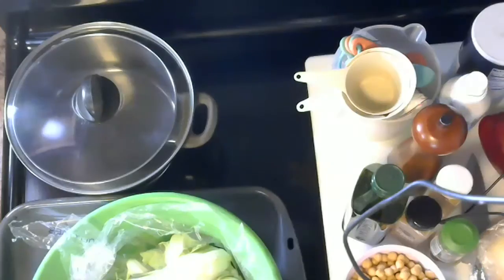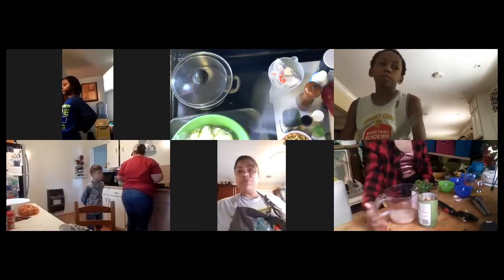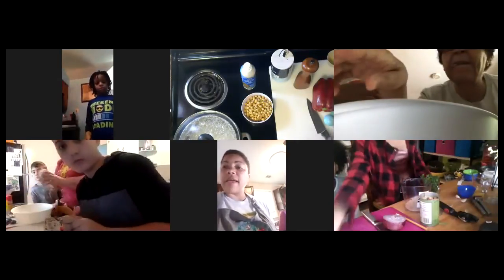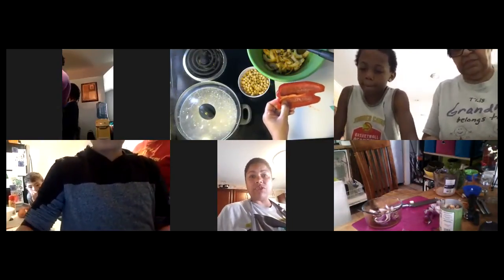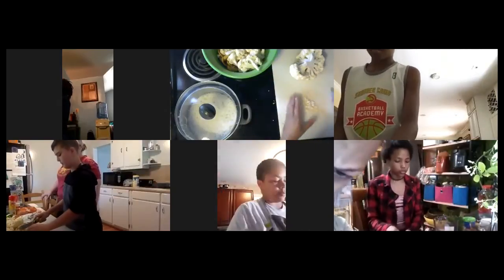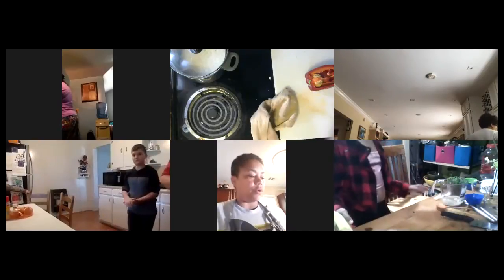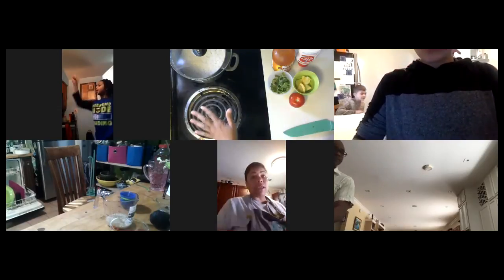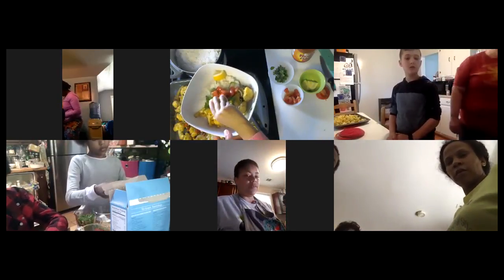Roast Cauliflower Curry Class - Chef Asata